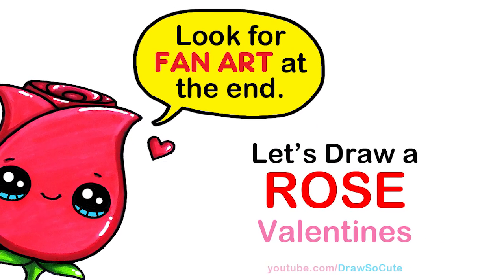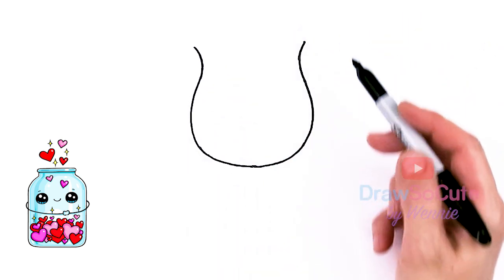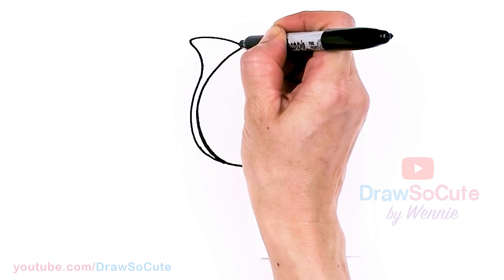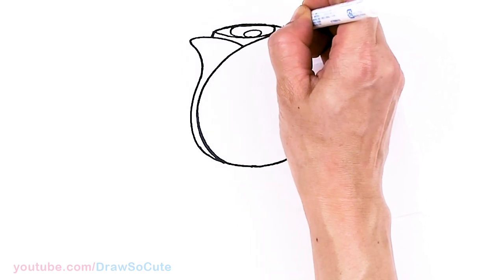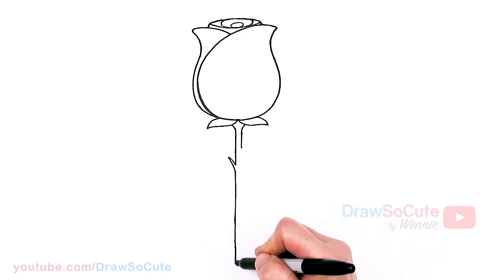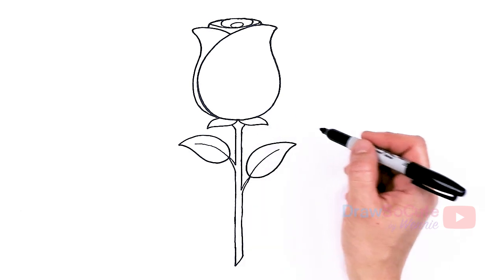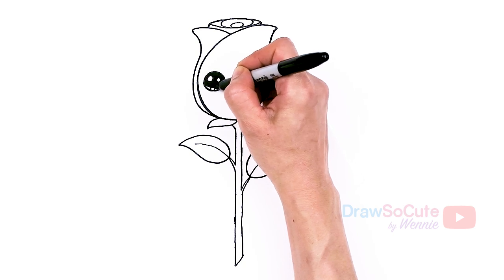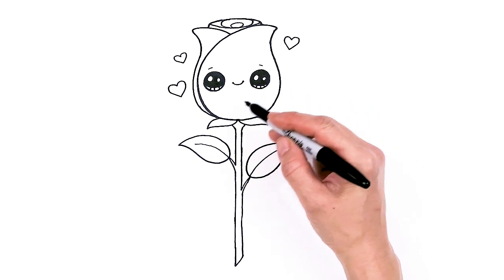How to Draw and Color a Rose EASY Cute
Learn How to Draw and Color a cute Rose long stem Super Easy! Easy step by step cartoon kawaii Rose Flower drawing.